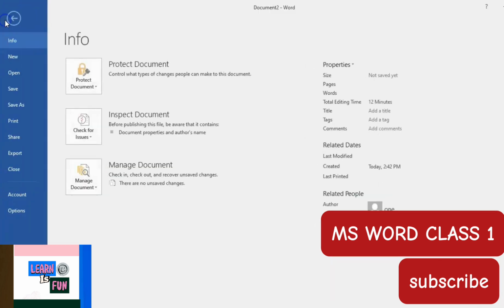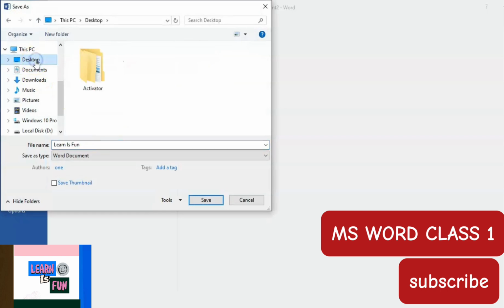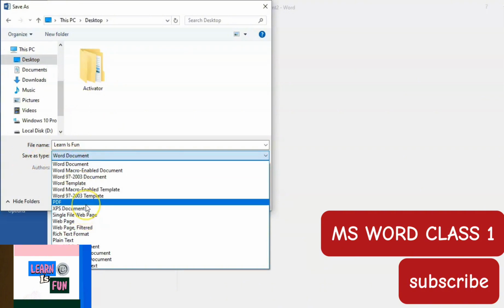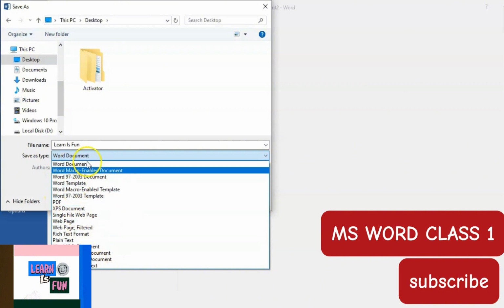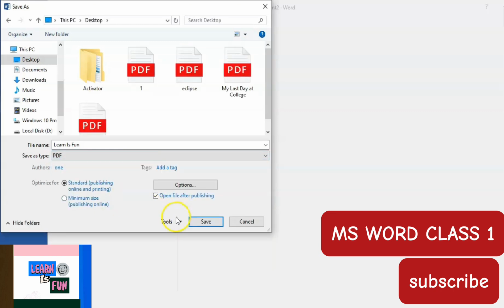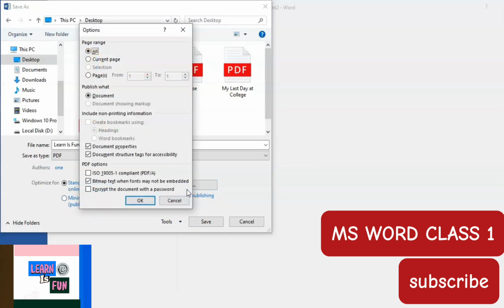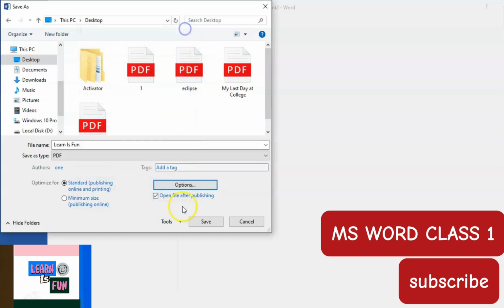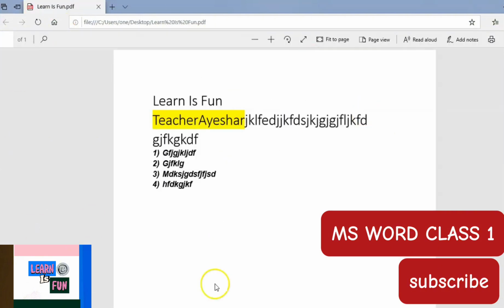How to Convert Word to PDF: Easy Steps for Beginners"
Description

"Learn how to convert a Word document to PDF in just a few easy steps! In this tutorial, we'll show you different methods to save your Word file as a PDF, whether you're using Microsoft Word, Google Docs, or an online converter. Perfect for beginners, this guide will help you ensure your documents are professional and secure. Watch now and make document conversion hassle-free!